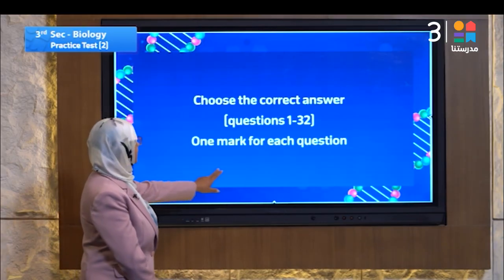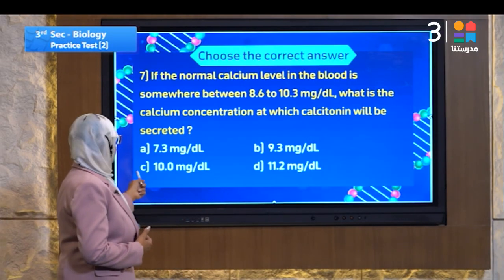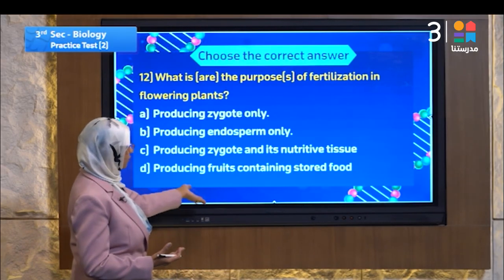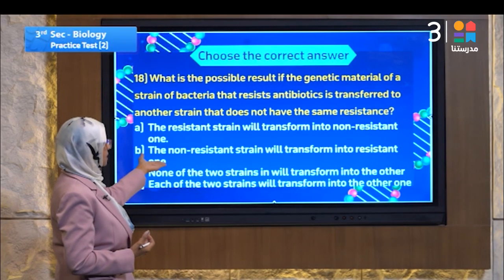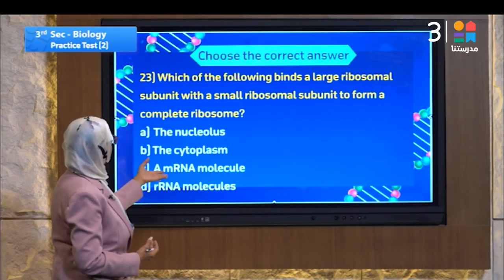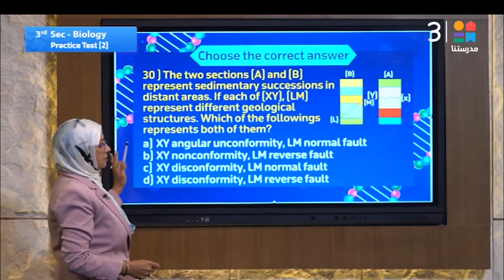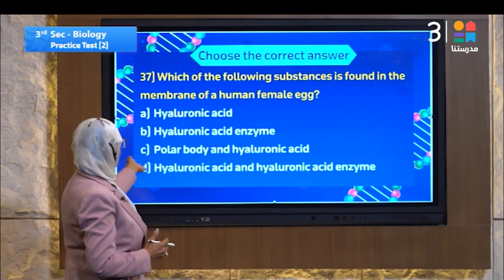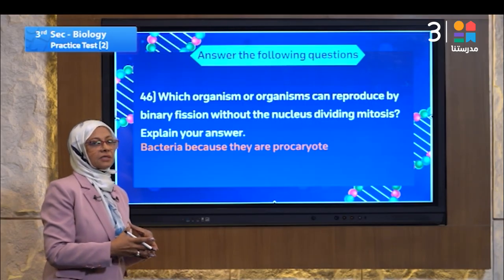Biology | Practice Test 2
للتعليم عن بُعد.. تحت رعاية وزارة التربية والتعليم، وذلك لأبنائنا طلبة المرحلة الثانوية العامة لمناهج